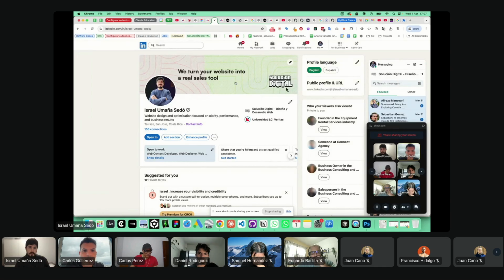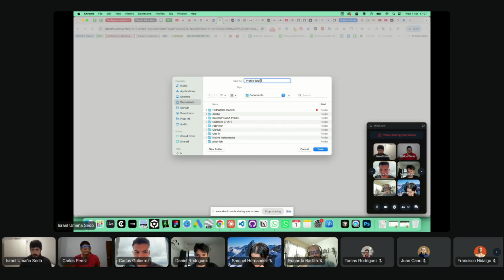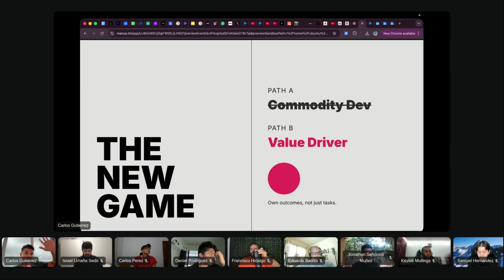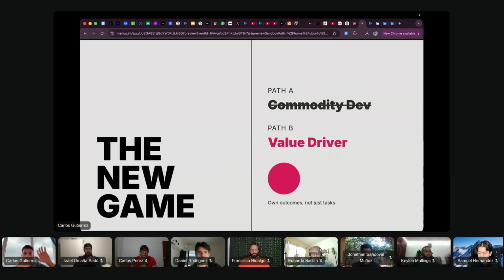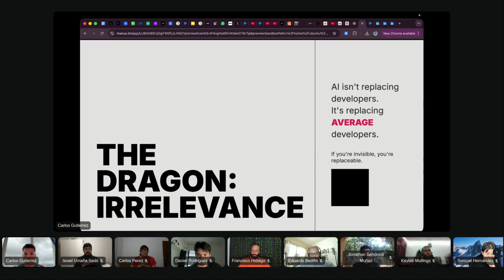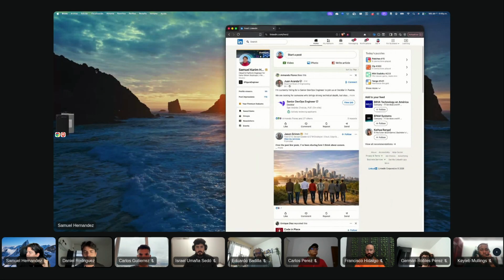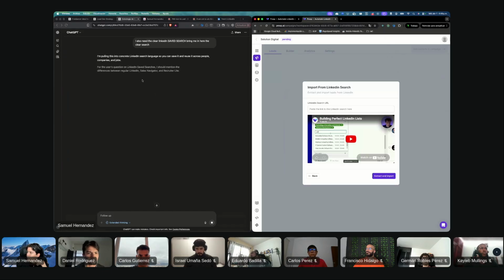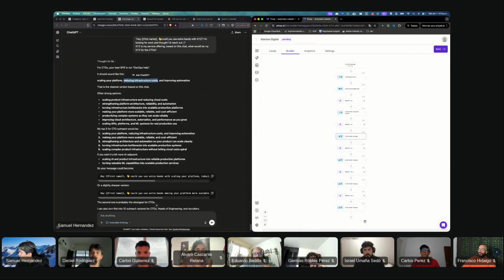How To LinkedIn Developer Lead Generation Automation